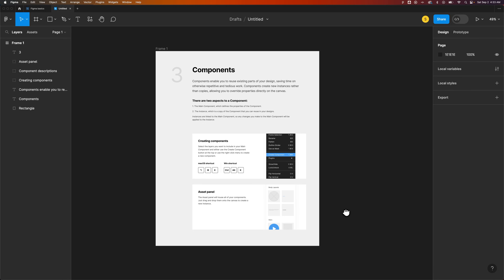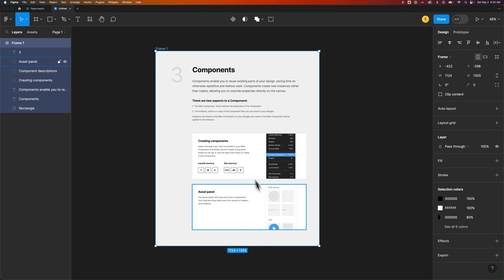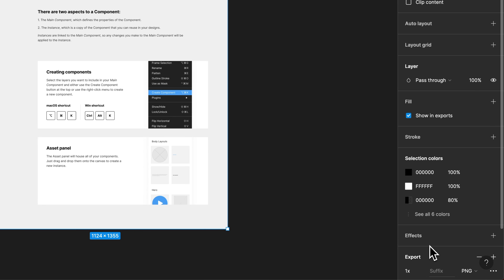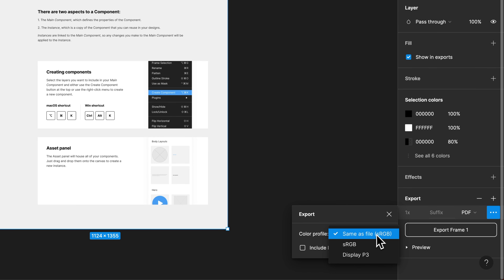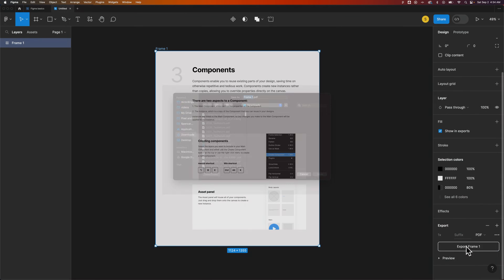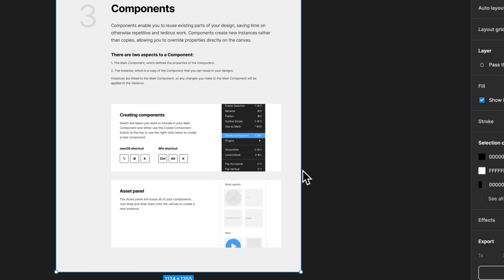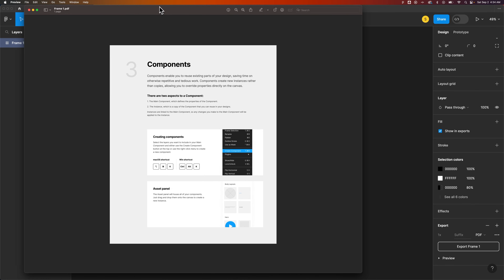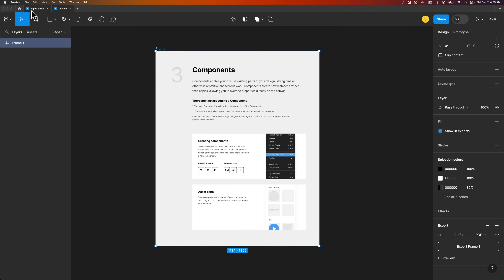How to Export PDF in Figma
In this Figma tutorial, learn how to export PDF in Figma. If you want to export a PDF from Figma, you need to setup a PDF export setting for your frame or element in Figma.